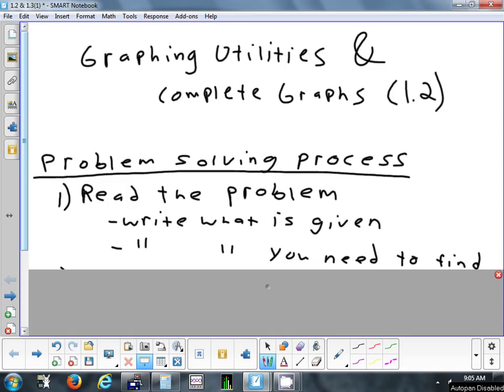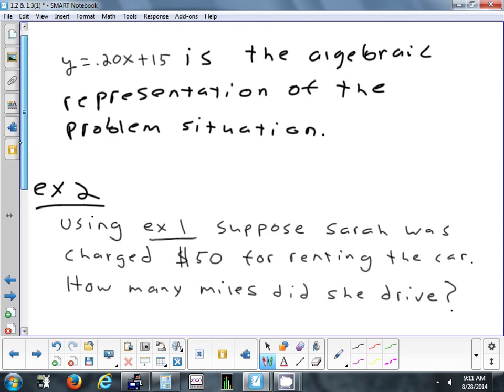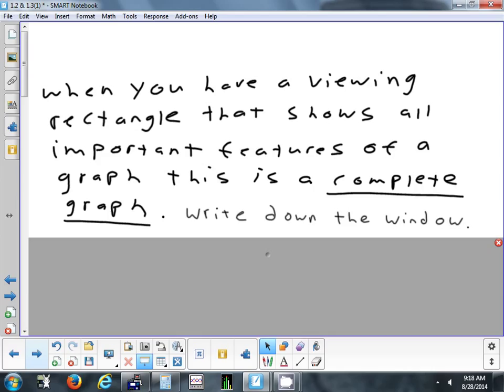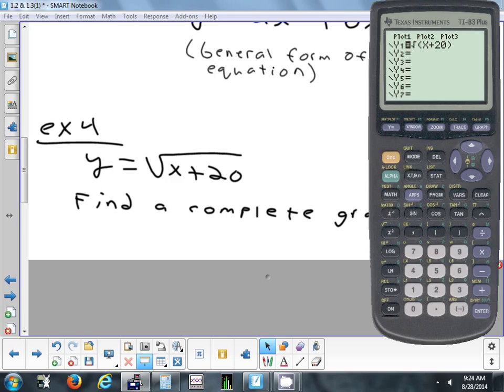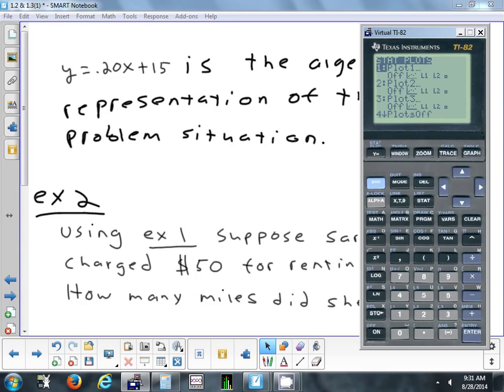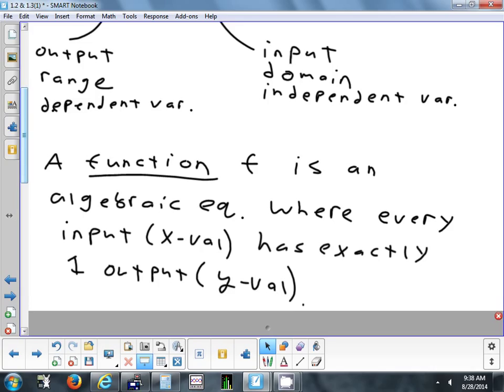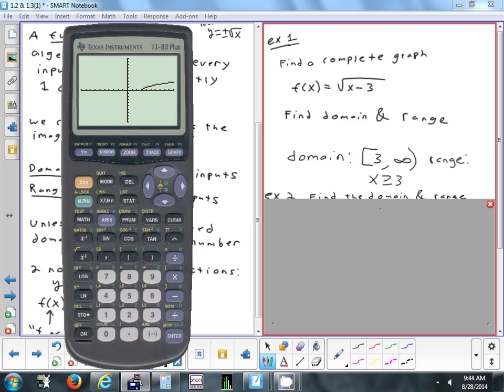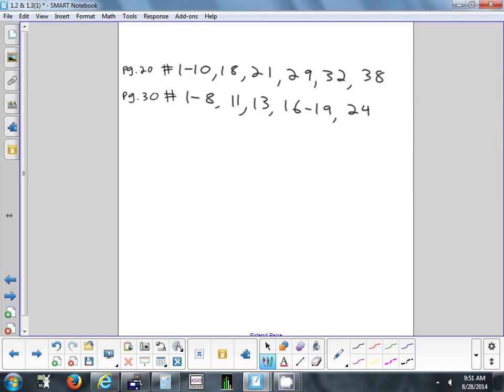1.2 & 1.3(1) Graphing Utilities, Complete Graphs, & Functions 8-28-14